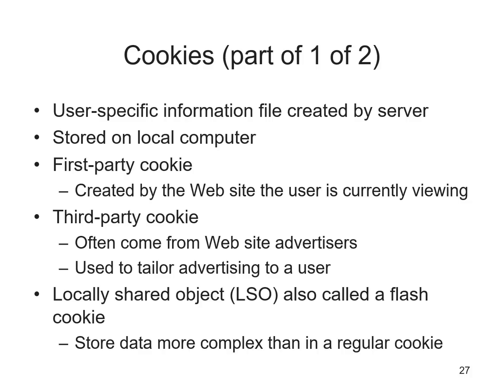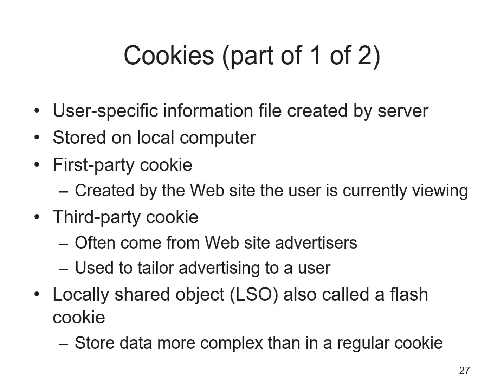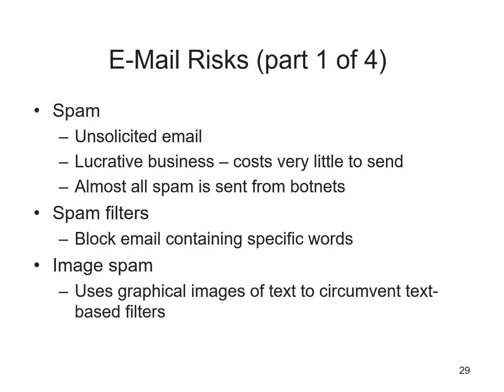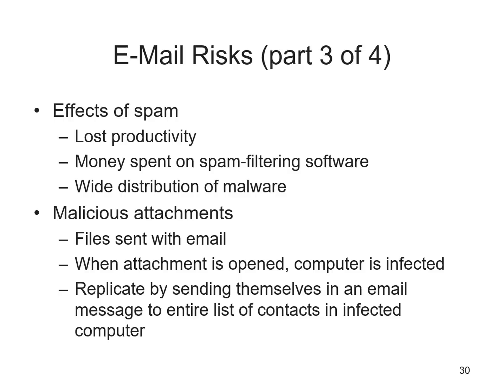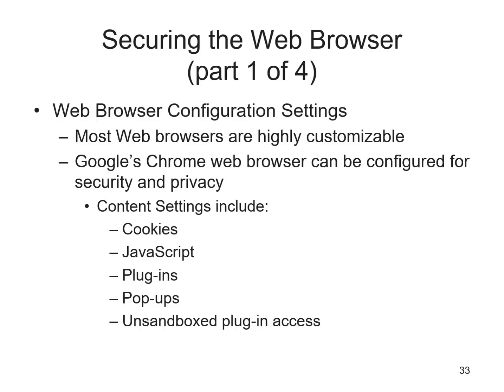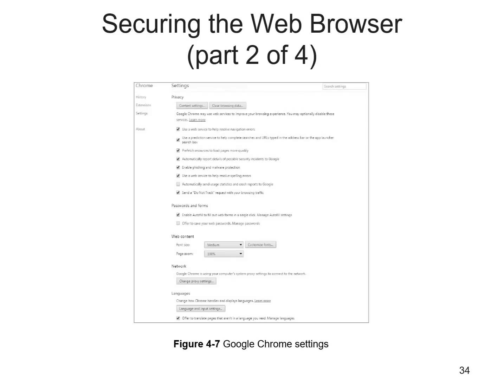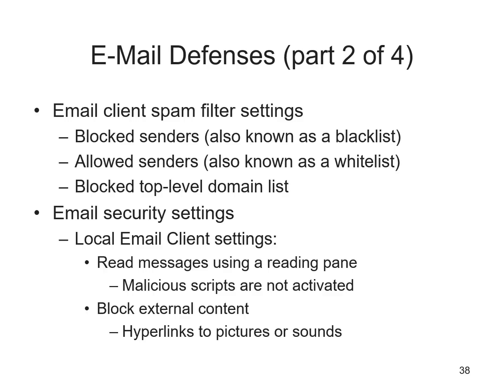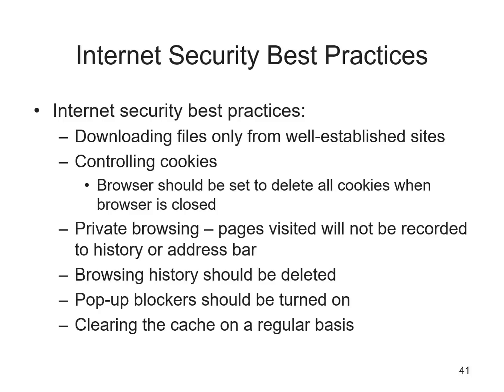Email SPAM and Browsers | Information Security Course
This lecture is about email security and how can we avoid spam. Further, we will look into browser settings and configurations for security purposes.

Email SPAM and Browsers
Information Security Course
Lesson #10